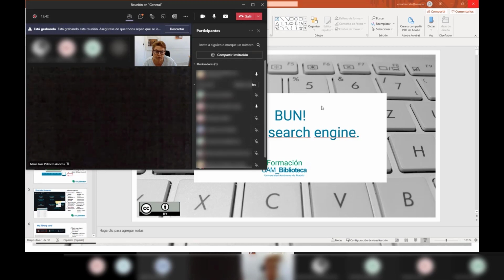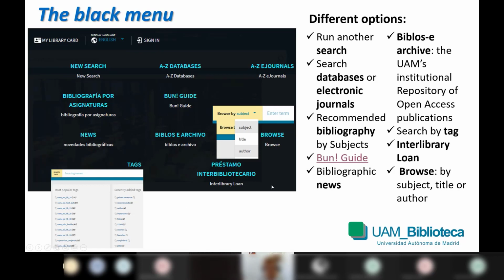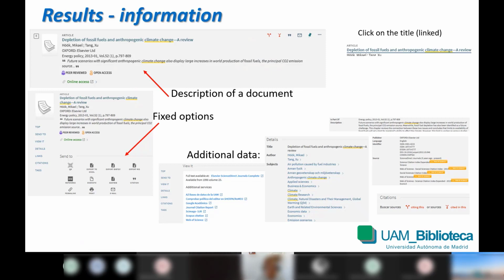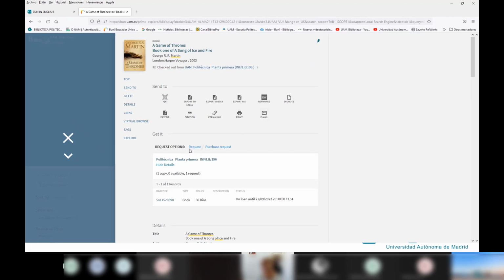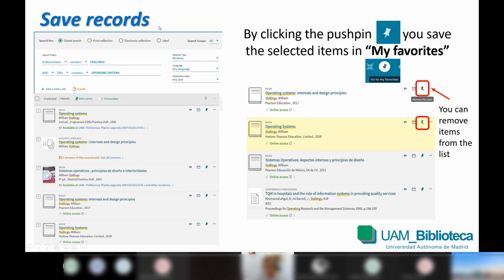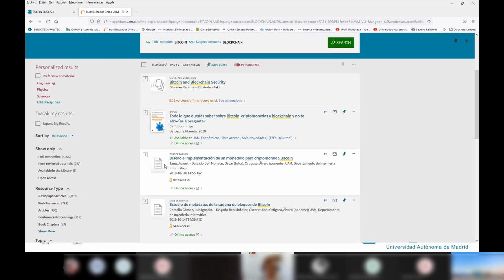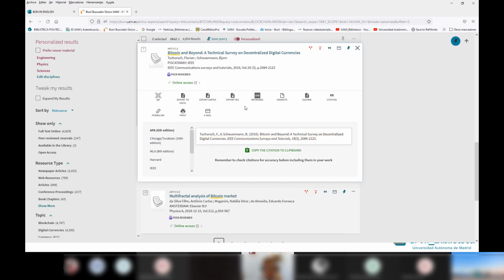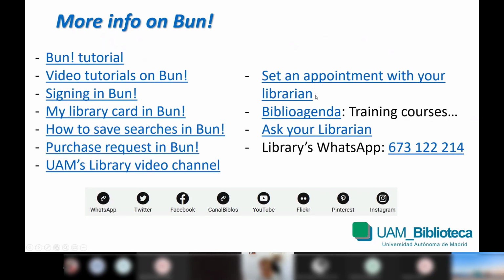BUN! the uam´s library searcher [2021]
In this session you will learn how to look for information in Bun!, the UAM´s Library Searcher. This is: how to use the tools of the library catalog of the Autonomous University of Madrid: logging in, my library card, simple search, advanced search, filters, requests, saving records (citations, export), bibliography by subjects...